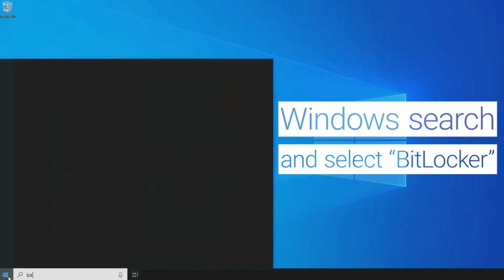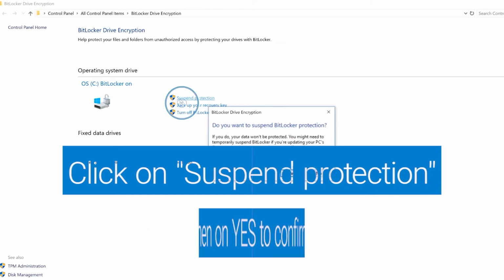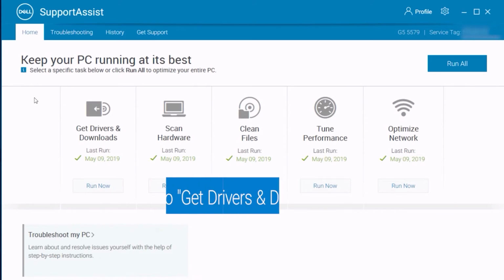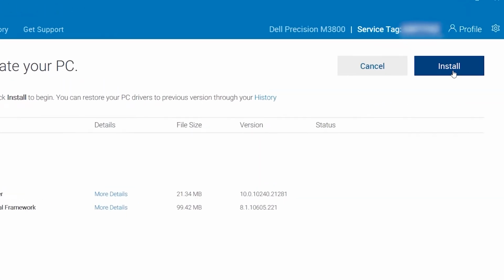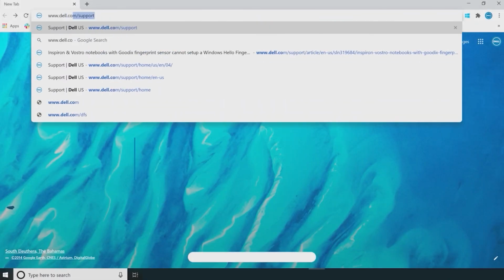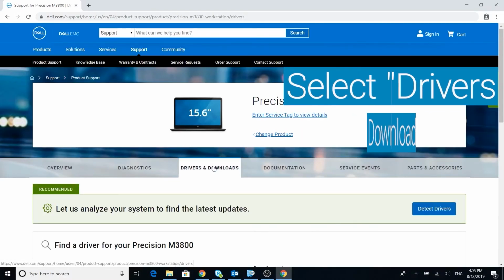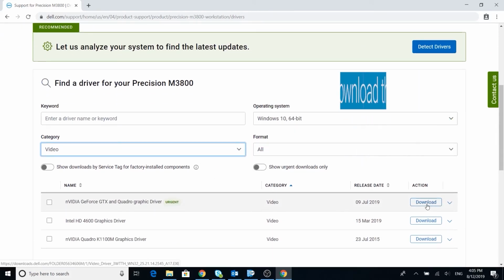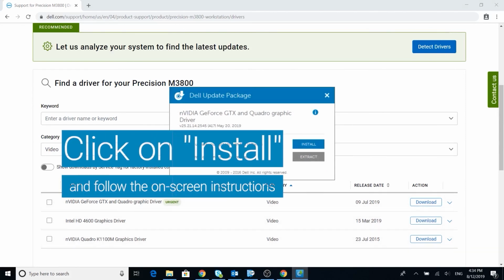How to Fix Monitor Issues (Official Dell Tech Support)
If you are experiencing issues with your computer’s external display, watch and learn how to fix monitor issues with these troubleshooting steps that are sure to help fix monitor display problems.

00:00 Intro
00:08 Inspect Equipment
00:39 Test Ports & Cables
01:06 Monitor Self-Test
01:33 Update BIOS & Drivers
02:11 Update Video Driver

You can also join in a chat on our Dell Community Forum and click on Support Forums. To learn more about our Dell Community Forum check out